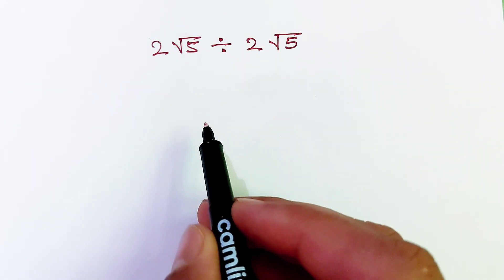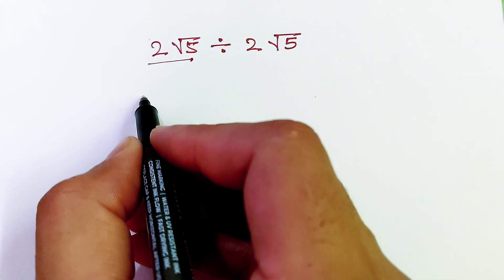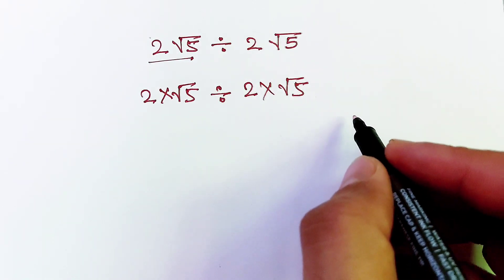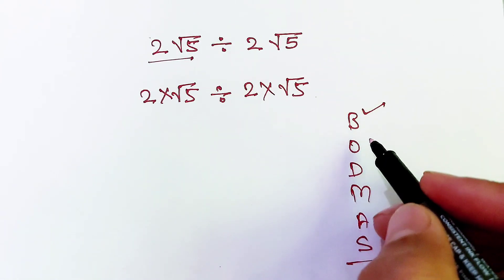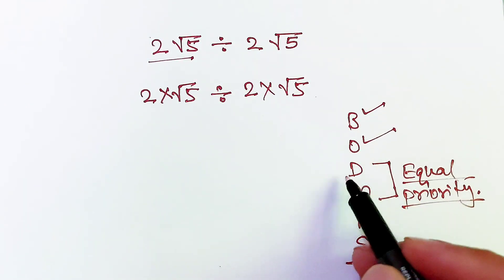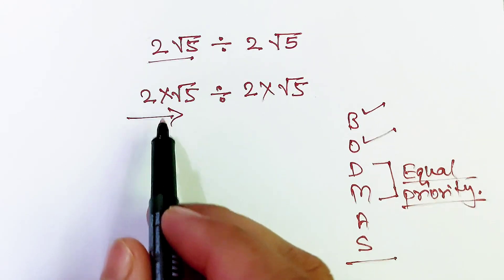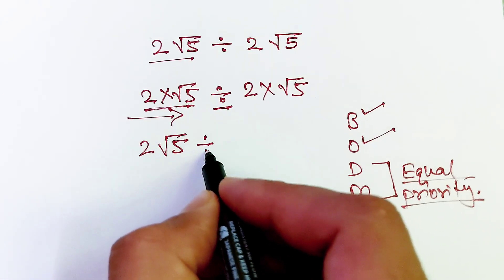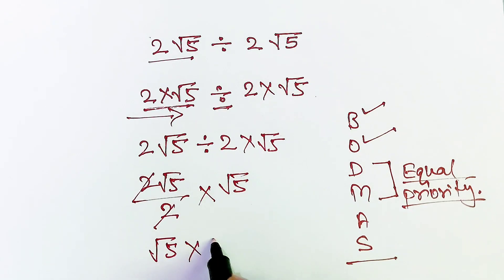A Confusing Algebraic Math Problem